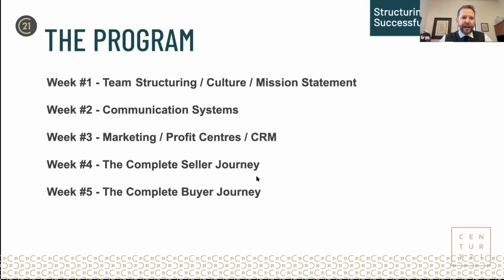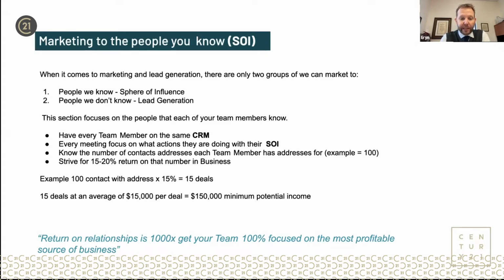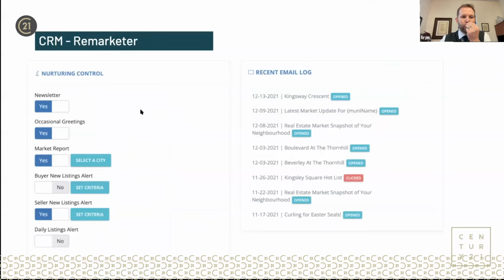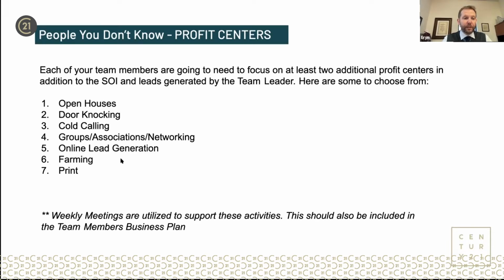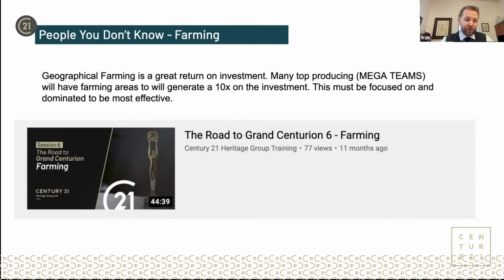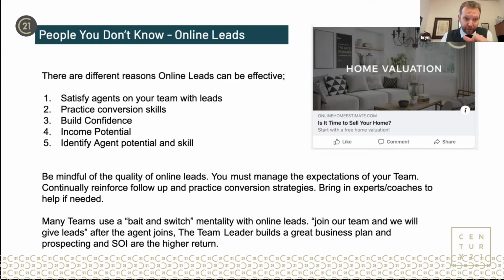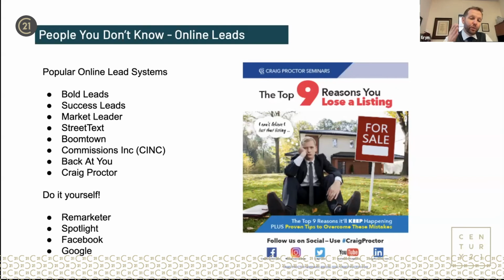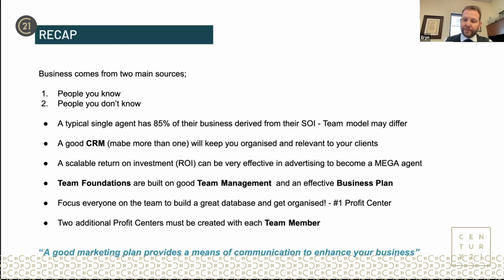Team Building 3 - Marketing, Profit Centres, CRM, Door Knocking, Open Houses, Farming and Events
00:00 Introduction
00:16 The Program
02:27 Team Marketing and Marketing to the people you know (SOI)
07:17 Team SOI Business Plan
10:48 CRM - Remarketer
13:23 People You Don't Know - Profit Centres
21:00 Door Knocking / Open Houses / Geographical Farming / Seminar/Events
21:43 Open Houses
23:33 Farming
26:46 Online Leads
30:40 Online Lead Systems
36:04 Seminars (First time home buyer seminar, investment, pre-construction)
37:08 Team Tracking
39:23 Recap